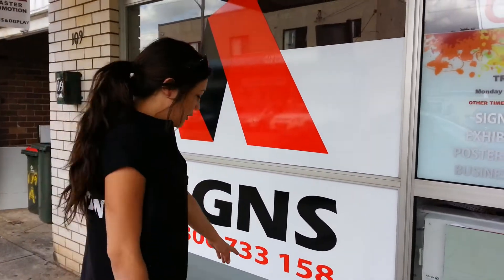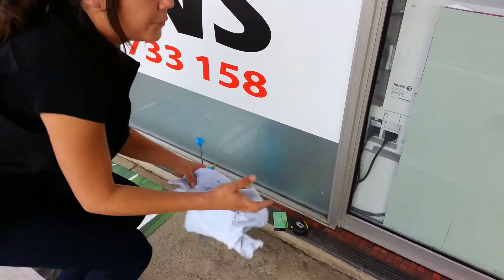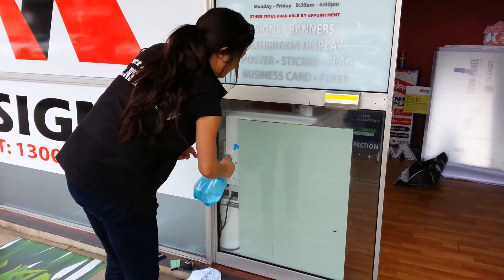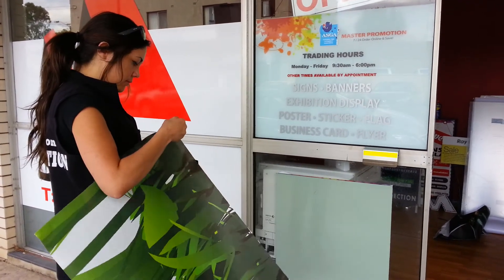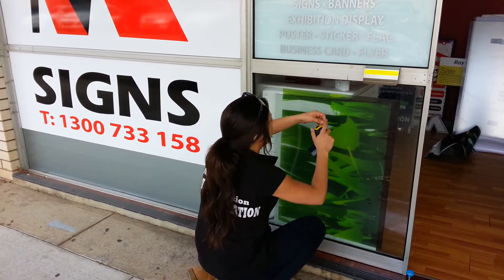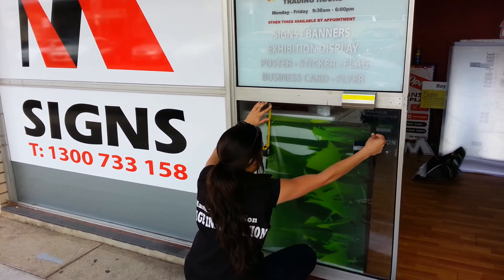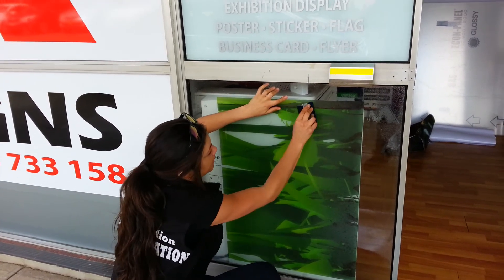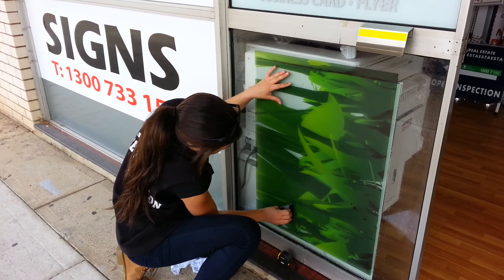Vinyl sticker installation guide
How to install vinyl signage